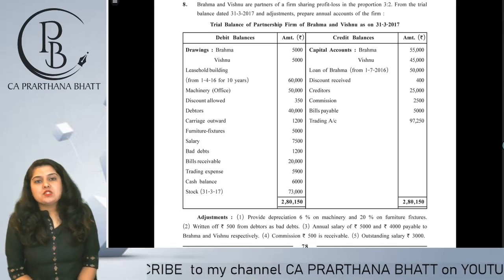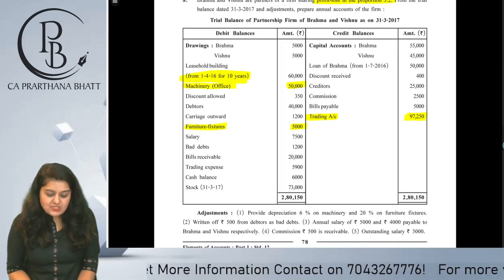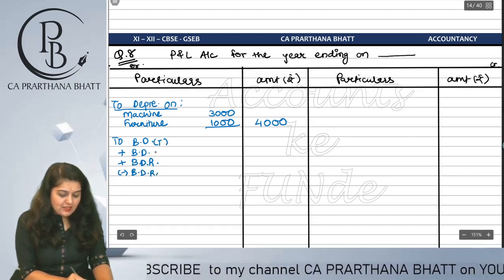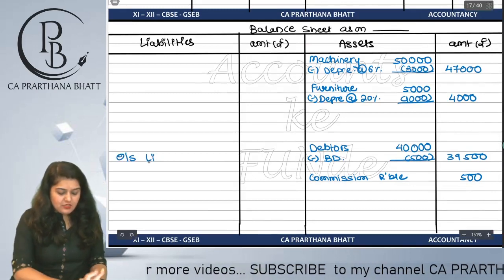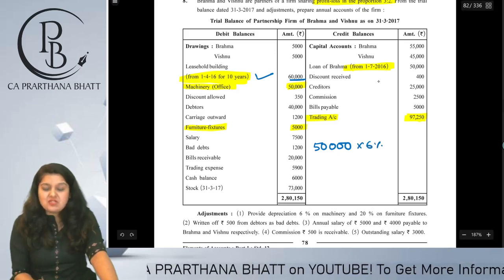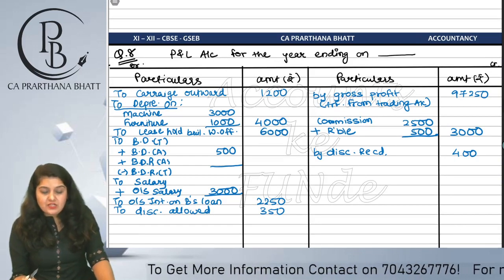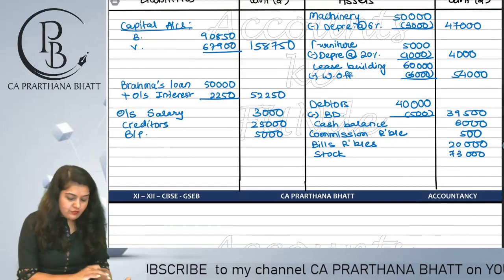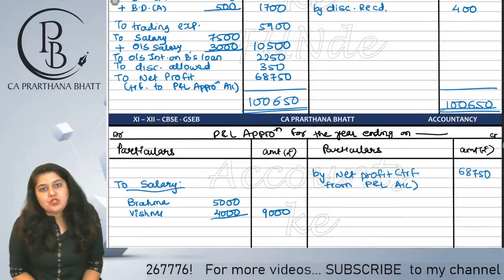02_Final Accounts Sum08_03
This video includes sum number 08 of GSEB Textbook Part - 1 Chapter 2, Final Accounts of Partnership Firms.